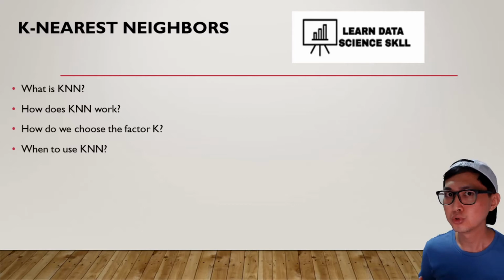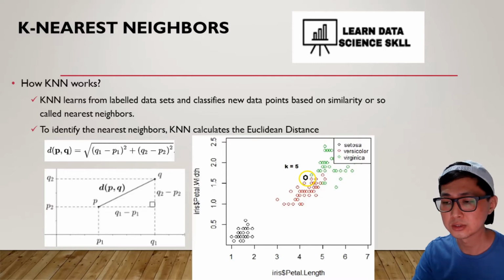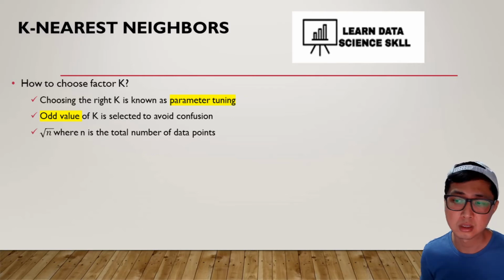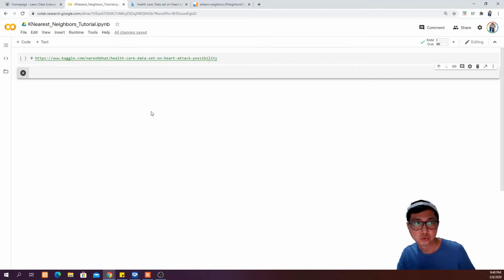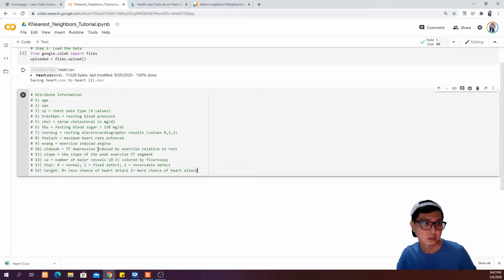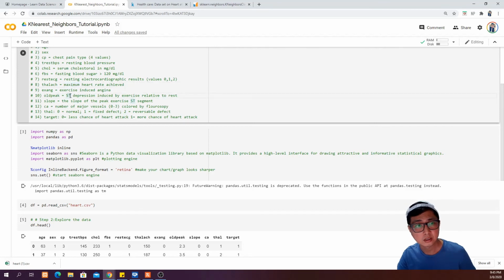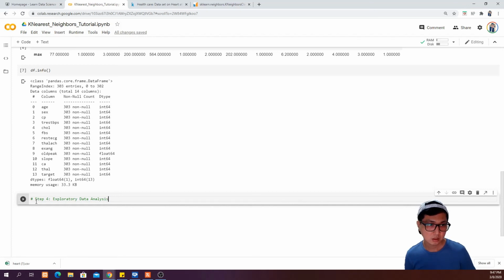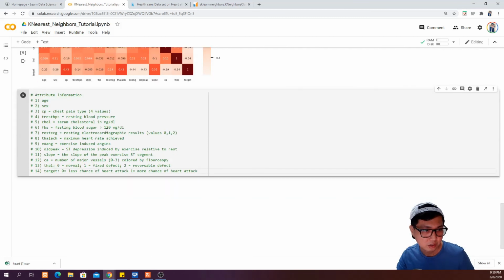How to use K-Nearest Neighbors (KNN) to Predict Heart Attack - Part 1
In this tutorial, I will show you how to perform Machine learning with Python using K-Nearest Neighbors (KNN), with the example of predicting the possibility of getting heart attack based on some features such as maximum heart rate achieved, resting blood pressure, etc. I will show you step by step of:

1. How to load the data into Google Colab notebook
2. How to explore the data
3. How to pre-process the data
4. How to split the data into train and test data
5. How to train the model and evaluate the model
6. How to do prediction with using test data